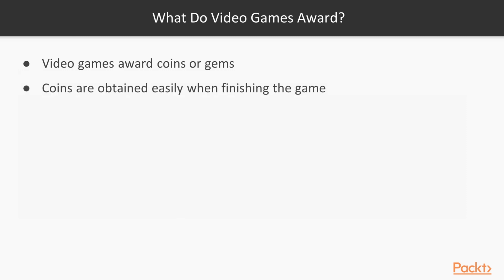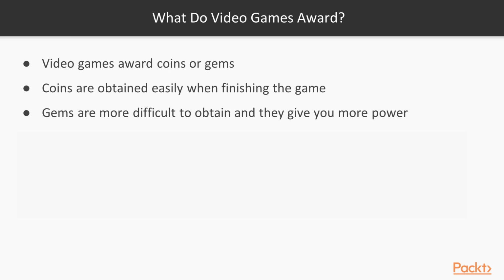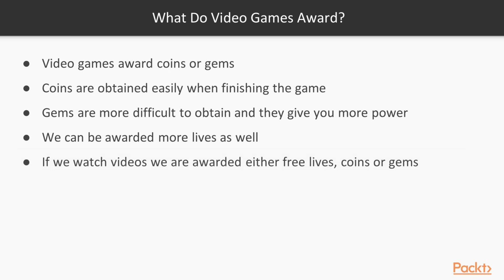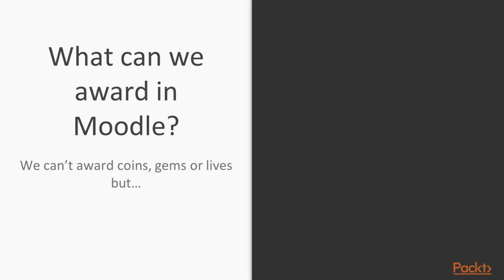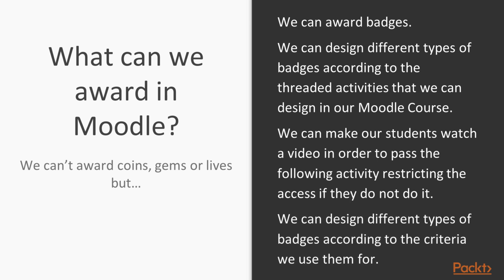Mastering Moodle : The Role of Badges in a Gamified Moodle Course | packtpub.com